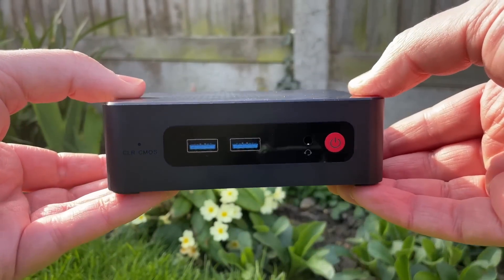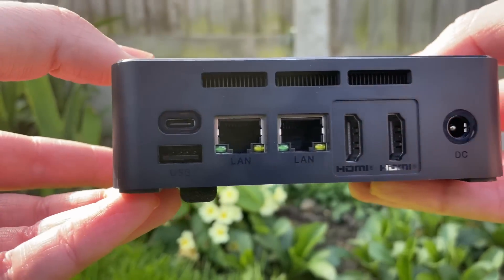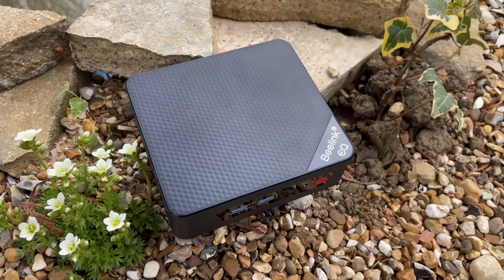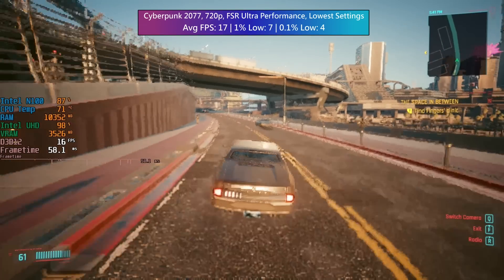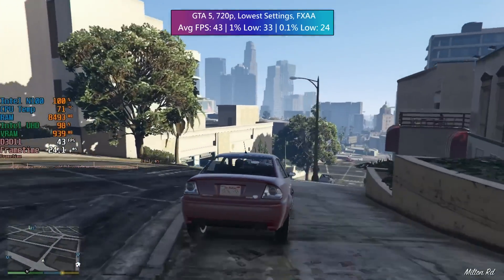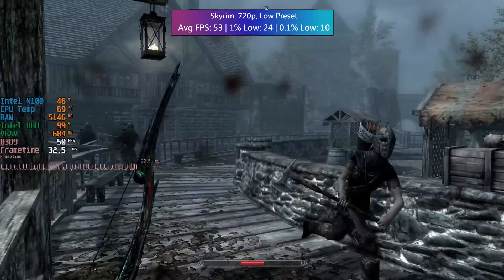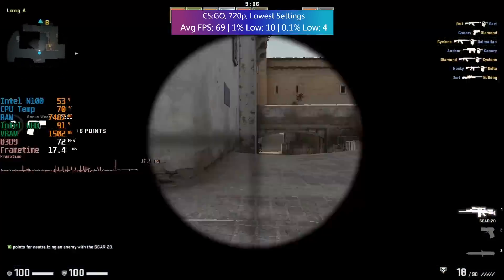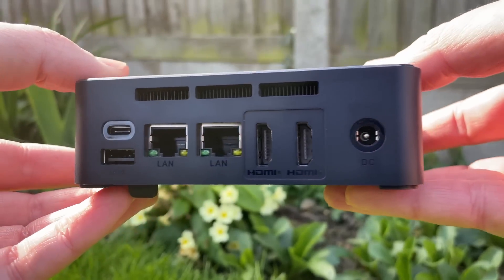The Beelink EQ12 Ft. Intel's New 0.8GHz N100 CPU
Intel's Celeron and Pentium lineup no longer exist but in their stead we have the "Intel Processor" range. One of the weakest is the N100, a 12th Gen quad core CPU that is surprisingly snappy. Today we're seeing how it performs inside the budget Beelink EQ12 mini PC.